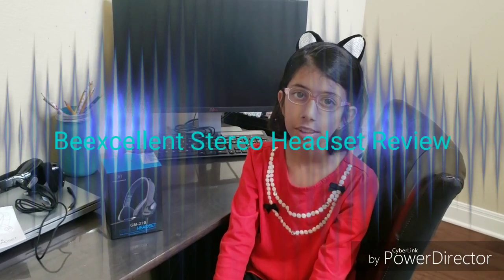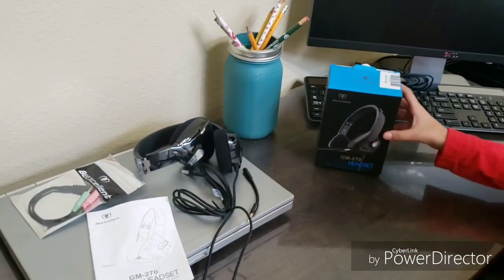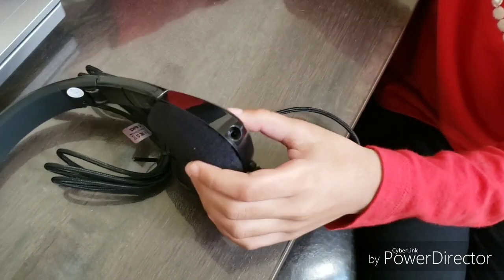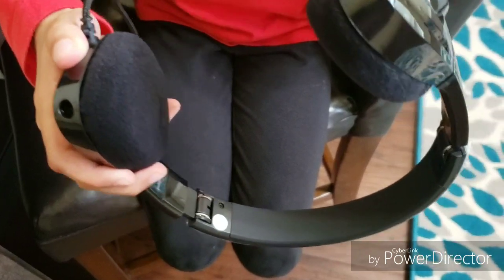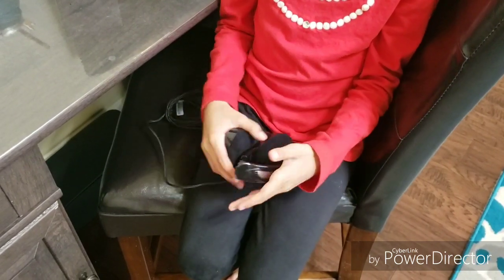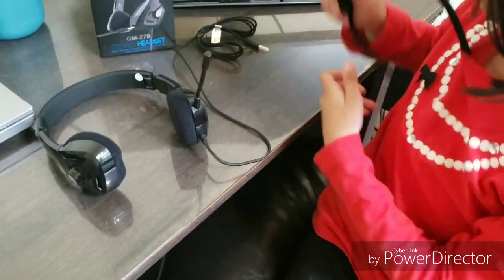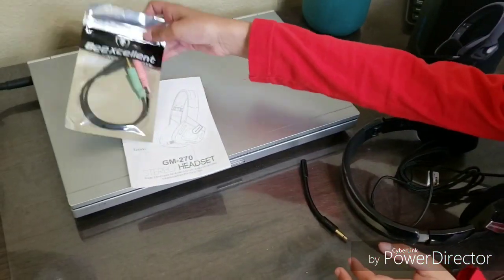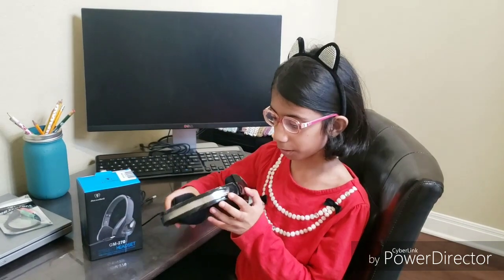Beexcellet GM-270 Gaming Stereo Headset Review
This is a product review of the Beexcellent Gaming Headset that I got from amazon for my online and school classes. I love it so far as this is a budget friendly foldable headset with removable mic that will last me a while for my online coaching classes both at home and at school !

Beexcellent Gaming Headset for PS4, Wired Foldable On-Ear Kids Gaming Headphones with Mic Adjustable Headband for Adults Kids Man Women, 3.5mm Jack Compatible PS4 Xbox One PC iPad Smartphone

It will help encourage and boost our humble efforts !